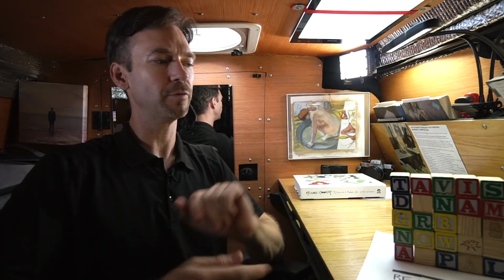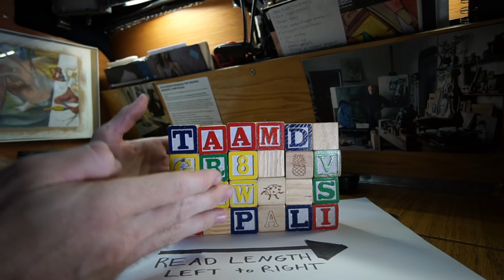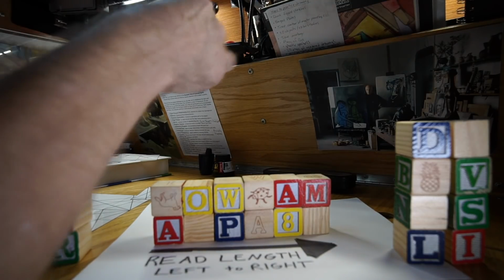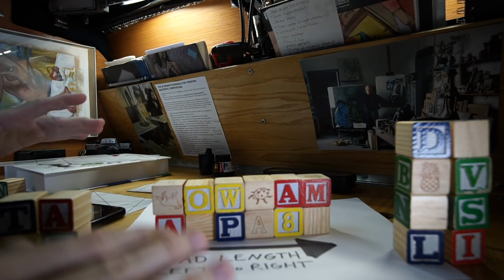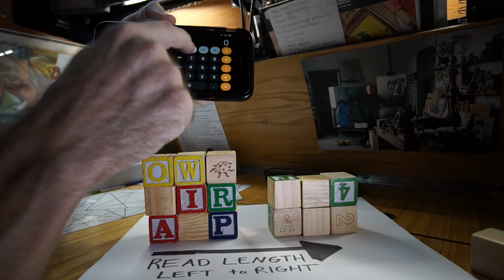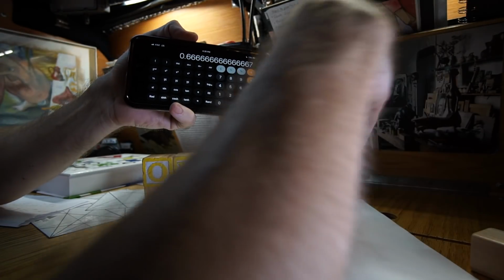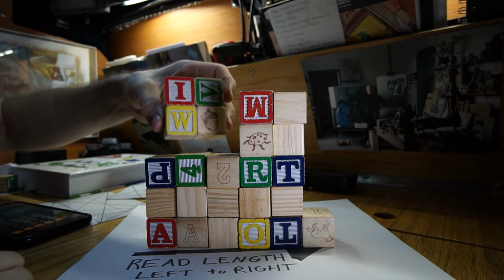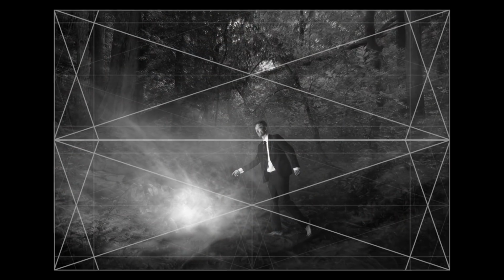Dynamic Symmetry: How to Easily Understand Ratios (Super Simple)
Hey everyone, thanks for checking out this video! I'm excited to be sharing it with serious artists that want to learn more about dynamic symmetry. This video is a stepping stone for understanding how to construct the grids to fit your need, whether you're a painter or photographer. I walk you through, step-by-step into a full understanding of what the ratios are and why they are important to understand.

Dynamic symmetry is not taught in many photography and art schools, but I've dedicated my site to sharing the secrets of master painters, so artists of today can apply it.

Topics:
dynamic symmetry
composition
grid
ratios
geometry
painting
photography
canvas sizes